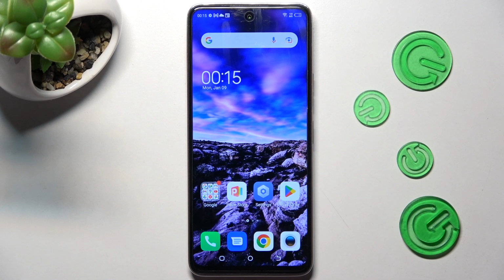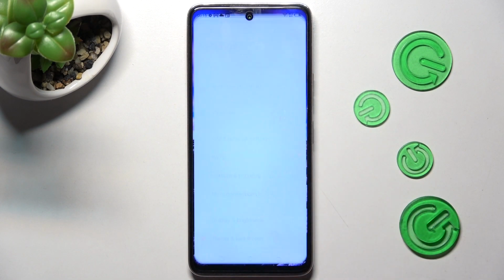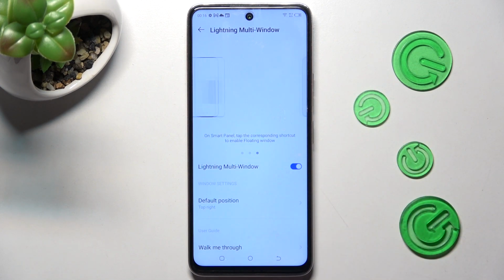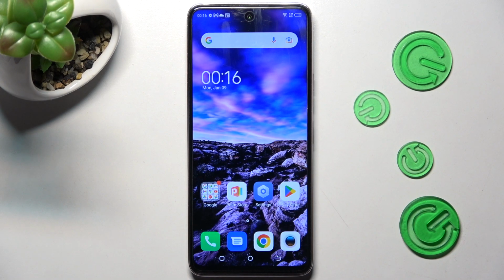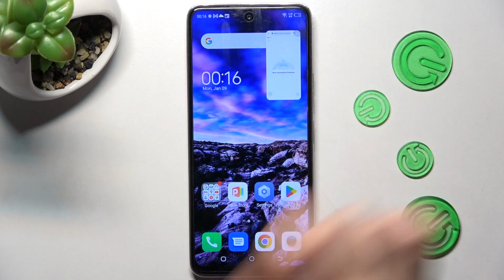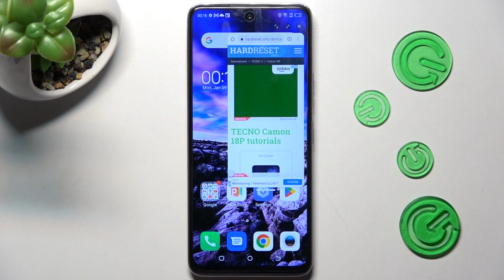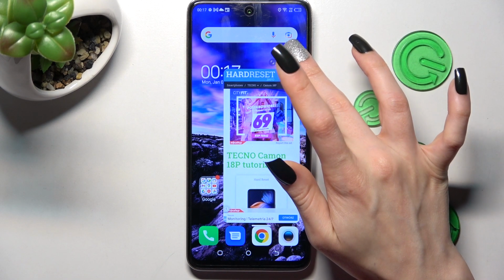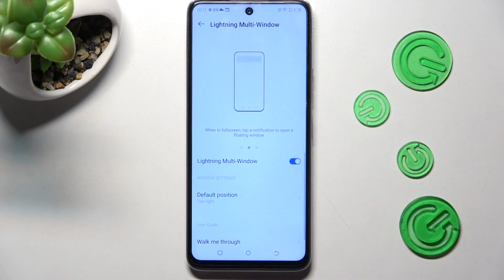TECNO CAMON 18 How To Open Apps in Pop Up View With Floating Windows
In case you want to launch apps in Floating windows on Tecno Camon 18, our video right here, got you covered! Simply follow our Expert as he guides you where you can launch apps in pop up view on TECNO CAMON 18.

How to open apps in windows on Tecno Camon 18p ?
Can i start apps in floating windows on Tecno Camon 18p ?
How to launch app in pop up view on Tecno Camon 18p ?
Opening apps in pop up view Tecno Camon 18p ?